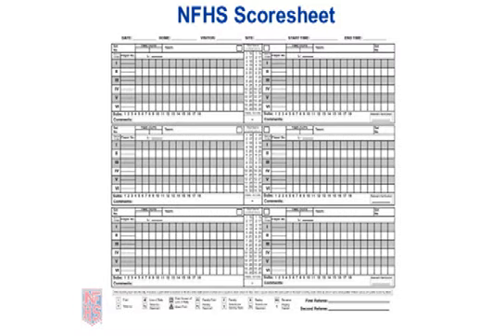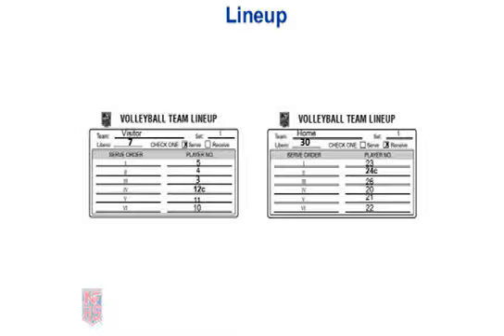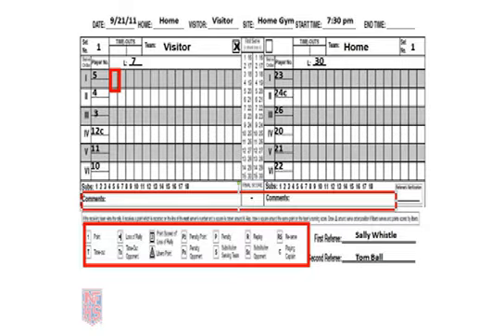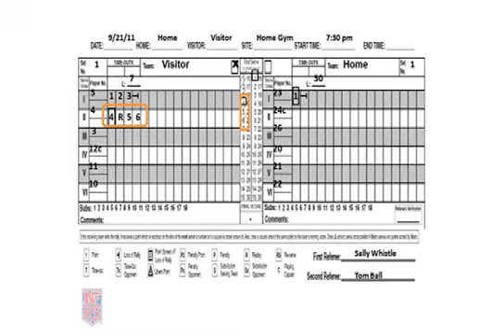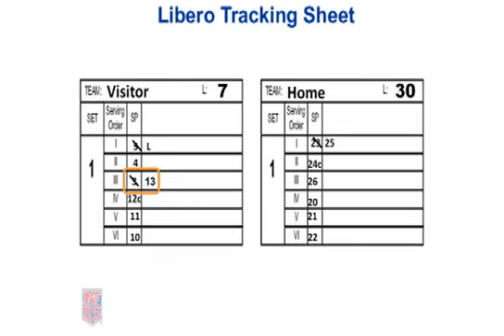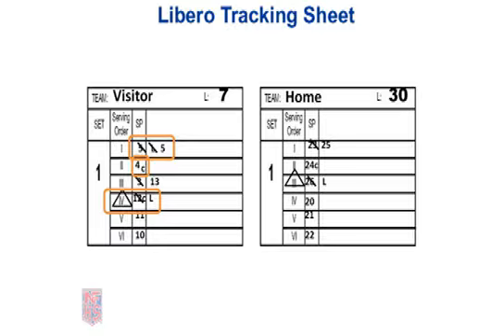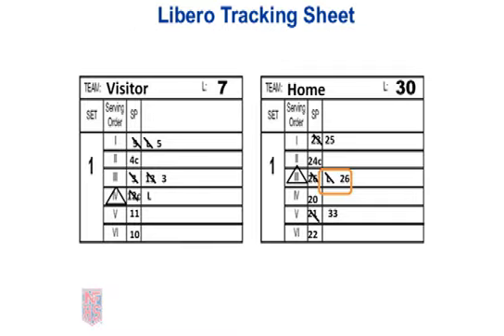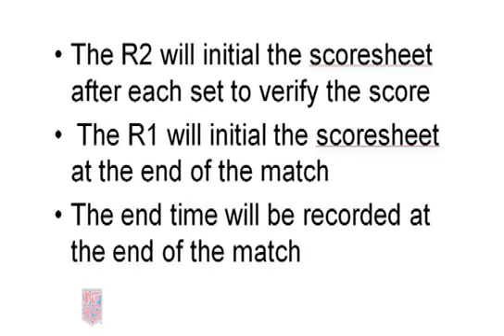Volleyball - NFHS Scoresheet Instructions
This video was uploaded for training purposes only. SSOA does not claim the rights to this video.